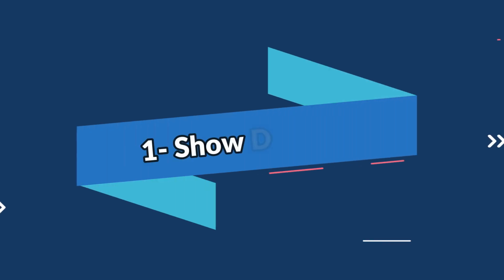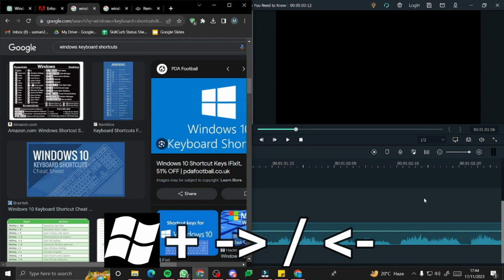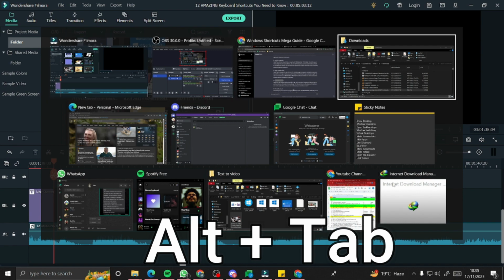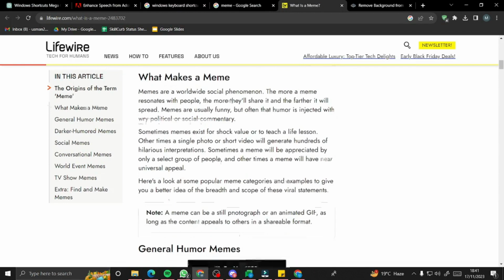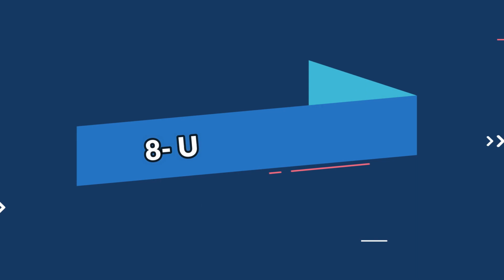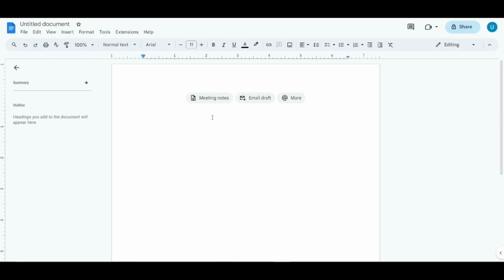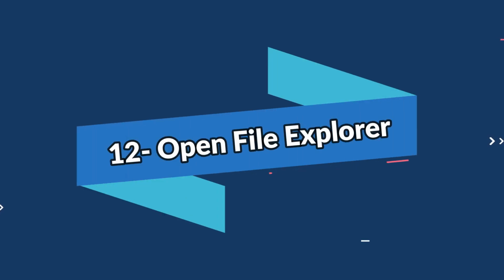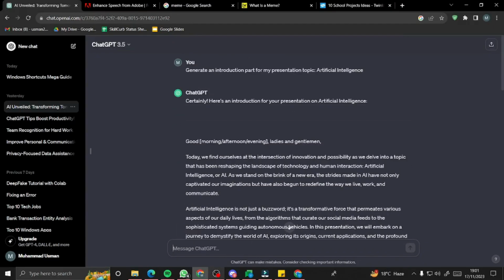13 AMAZING Windows Keyboard Shortcuts You Need to Know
In this video we will cover 13 of the most effective keyboard shortcuts that will save you time and increase your productivity.